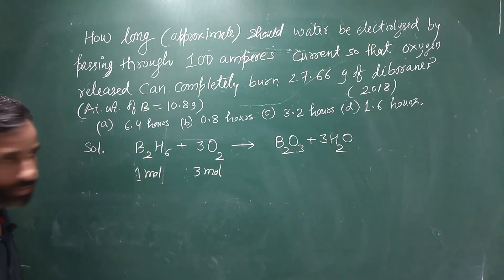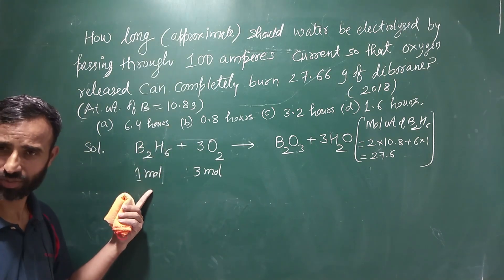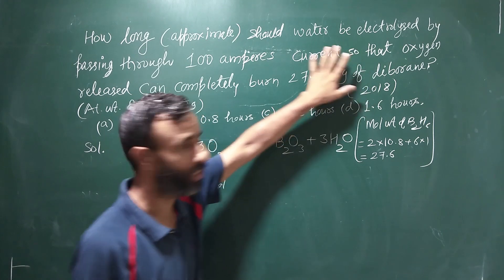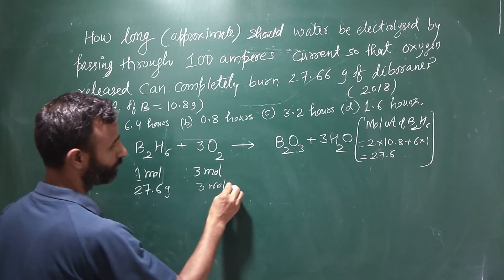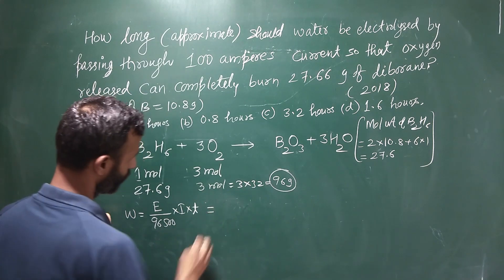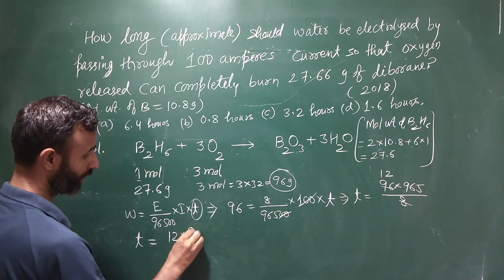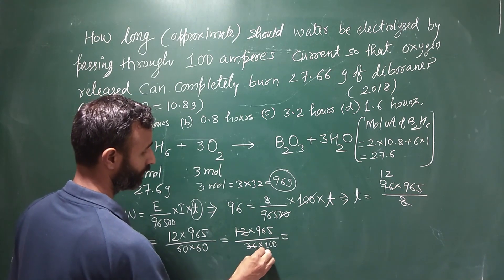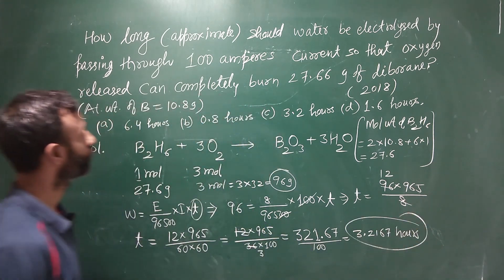How long should water be electrolysed by passing through 100 amperes / numerical / PYQs / JEE 2018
chemistrygyanacademy How long (approximate) should water be electrolysed by passing through 100 amperes of current so that the oxygen released can completely burn 27.66 g of diborane? (atomic weight of borane 10.8 u)
Hello everyone I am Dr. Suresh Thakur a chemistry mentor who is here to teach you chemistry over different levels like CBSE class from 9th to 12th, JEE, NEET and for higher educational levels.